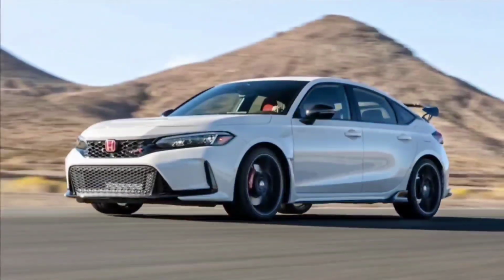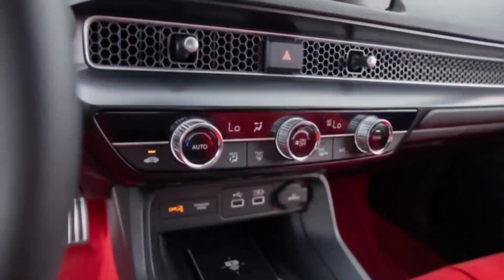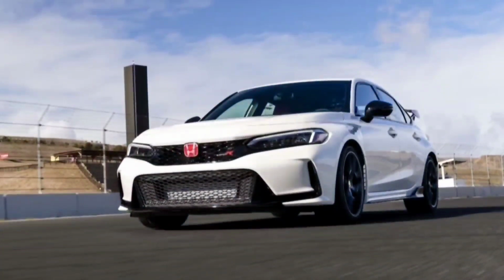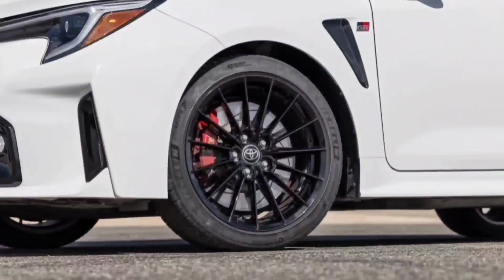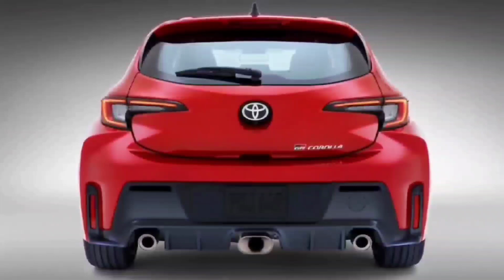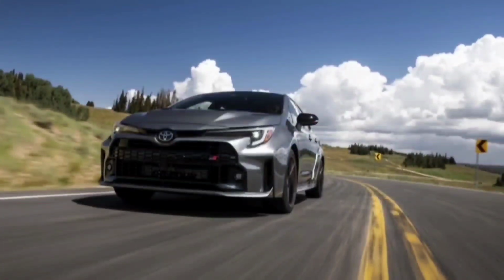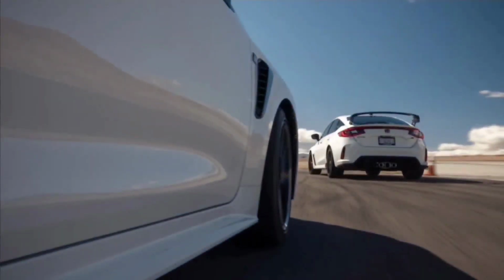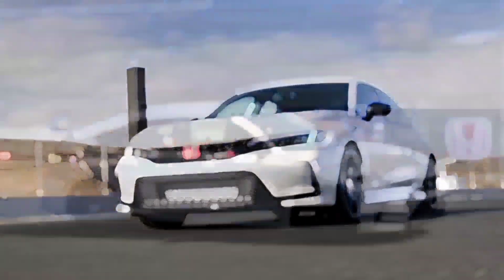2023 Honda Civic Type R vs Toyota GR Corolla: Which car do you think is better?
It remains a 300-plus-hp compact hatchback with a six-speed manual gearbox, firmed-up suspension, and a looming rear wing. Having felled all of its all-wheel-drive competition—and with the front-wheel-drive Hyundai Veloster N's exit this year—it becomes the lone front-drive hatchback with more than 300 ponies. To see whether Toyota's GR Corolla could topple the Civic, pulling off what the also-AWD Volkswagen Golf R or now-defunct Ford Focus RS could not, we ran the two side by side down our favorite back roads outside of Los Angeles, as well as on the Streets of Willow at Willow Springs International Raceway, to find out. Toyota doesn't merely try upstaging the Honda with an extra driven axle, nor is the car merely wild "for a Corolla." It is wonderfully, gob-smackingly weird, period.  The mid-level Circuit Edition tested here at least has a back seat—that's right, the Morizo model lacks a back seat, making it a four-door, two-seat … hatchback. Every GR has a big ol' knob on the center console that lets drivers select from a trio of options for distributing power between the front and rear axles. There is a 60 percent front/40 percent rear split, a 50/50 setting, and 30/70 where 70 percent of engine torque goes to the rear wheels. Drivers can call up those splits independent of the drive modes (Normal or Sport), which are chosen via a toggle switch ahead of the torque-split knob. Curiously, a huge "Track" button on top of that knob calls up the 50/50 split, not a Track mode. Stranger still: Setting up the Toyota for maximum attack requires Sport mode, even if you've already selected Track. OK, then. We're only getting started. You can pull the handbrake while moving, and the GR Corolla's computers cut power to the rear axle automatically, ensuring you can do flagrantly stupid things without needing to clutch in or worry about grenading your center coupling. Available Torsen limited-slip front and rear differentials—included on the Circuit Edition and Morizo, and optional on the base Core model—make the most of the sideways action that results. The Civic Type R at first presents as business as usual. The engine and transmission carry over from the last version. The car even looks less interesting than before, trading its manga/gundam-inspired styling for more subdued, European influence. So drastic is the Type R's cosmetic pull-back that the huge rear wing atop racy struts looks almost out of place hovering above the Civic's clean lines and simple front and rear lighting. In Championship White, it is nearly plain. Despite its three-legged-dog of an engine lagging the Honda's by 15 hp and 37 lb-ft of torque, the 2023 Toyota GR Corolla mostly keeps up at the track. Accelerating from 0 to 60 mph, the Corolla is just 0.1 second behind the Civic; it actually beats the Honda in the quarter mile by 0.2 second, making the run in 13.7 seconds but moving 4.1 mph slower by the end. All-wheel-drive traction helps its hole-shot acuity, despite the mechanicals resulting in a 100-pound weight disadvantage against the larger, two-wheel-drive Civic. The 2023 Toyota GR Corolla also moves with a disarmingly beautiful flow, the chassis reactive to your throttle and braking inputs and returning cohesive responses from every primary control. As features editor Scott Evans points out, this lends the Toyota an "intuitive and confidence inspiring" feel that "has you comfortable going flat out by the second corner." For all its whiz-bang drivetrain adjustability, the rest of the car is delightfully analog, with simple fixed-rate dampers and firmed-up springs and anti-roll bars. Toyota perches the GR's body well above the pavement, like a Subaru  WRX, allowing gentle body roll, pitch, and dive before taking a firm set. Impact compliance is forgiving, which helps keep the modestly sized 18-inch Michelin Pilot Sport 4 tires in steady contact with terra firma even through bumpy bends, and the rubber's thick sidewalls smooth out imperfections enough to make the Corolla commuter-worthy. A short wheelbase—3.8 inches shorter than the Civic's—and quick, non-variable-ratio steering (2.3 turns lock to lock) lend the chassis a scrambly, rally-car-esque eagerness. At Willow Springs, the Corolla moves around on its tires more than the Civic.  It's a chuck-it car—you drive it to and past the limit, rotating the rear around with severe throttle lifts, or you just bang the gas through a sweeper and let the tires claw for traction. Stay in it long enough, and you can just neutralize the GR Corolla's mild understeer with the power sent to the rear tires, particularly in the 30/70 split, though many of our drivers lamented not feeling much of a difference between the splits.